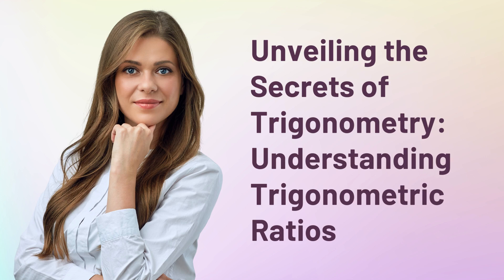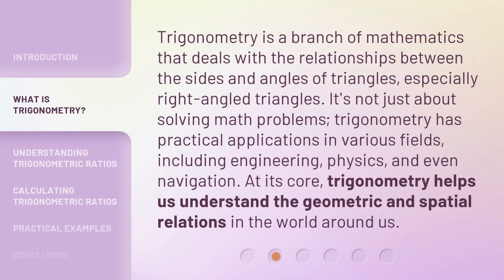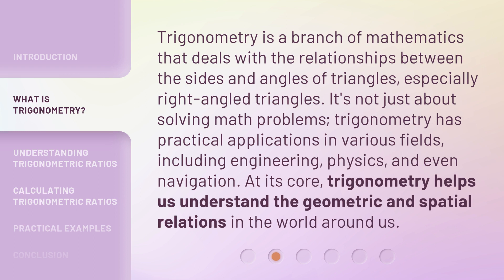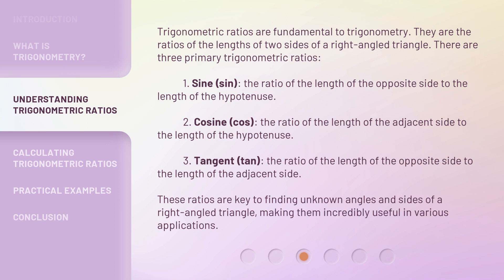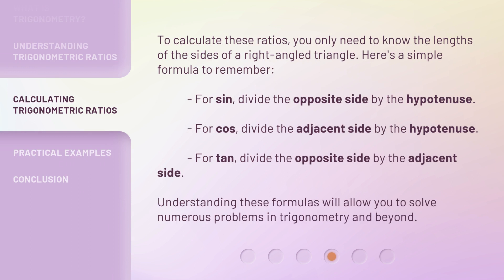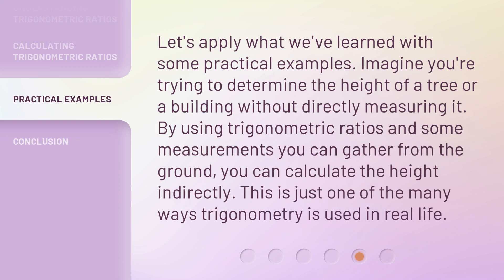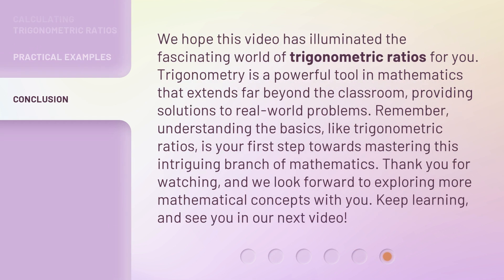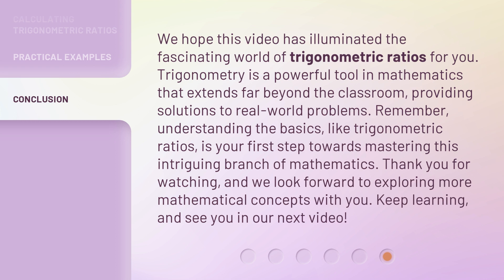Unveiling the Secrets of Trigonometry: Understanding Trigonometric Ratios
Cracking the Code: Trigonometry's Hidden Secrets Revealed • Discover the mysteries behind trigonometric ratios and unlock the key to mastering trigonometry in this eye-opening video.

00:00 • Introduction - Unveiling the Secrets of Trigonometry: Understanding Trigonometric Ratios
00:38 • What is Trigonometry?
01:10 • Understanding Trigonometric Ratios
01:57 • Calculating Trigonometric Ratios
02:27 • Practical Examples